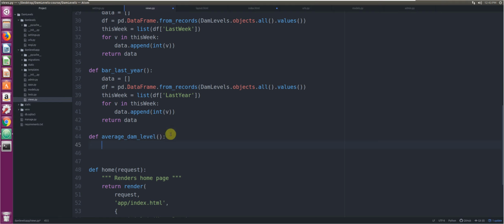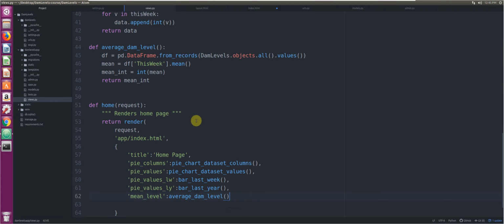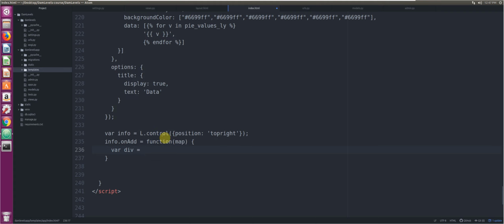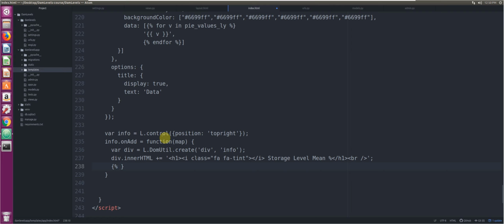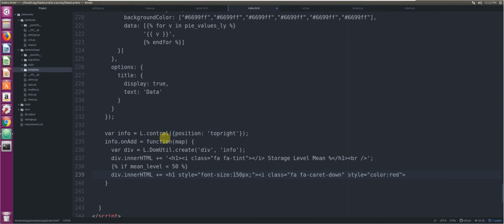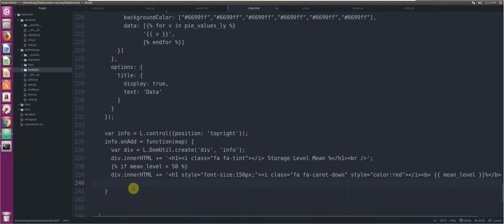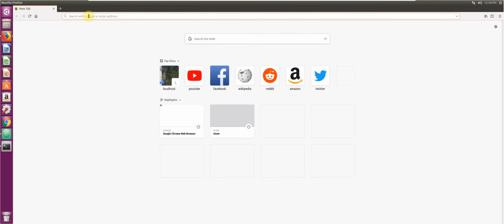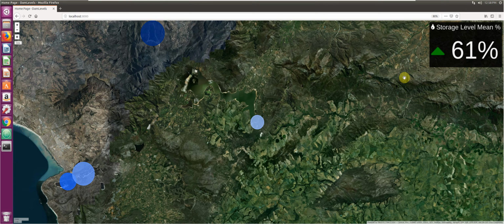20 Creating a KPI